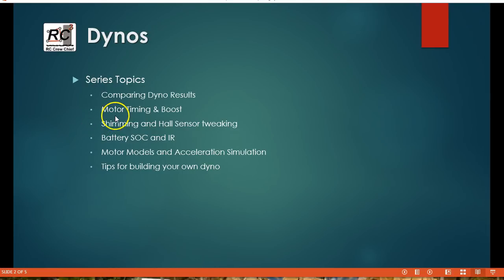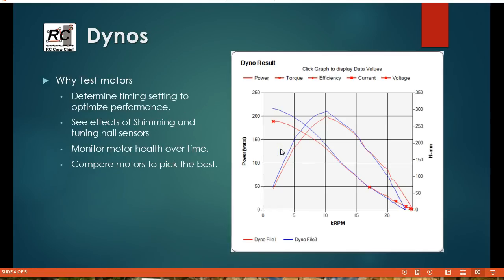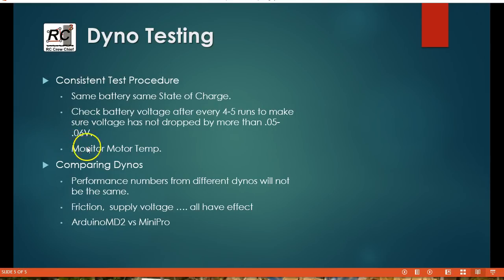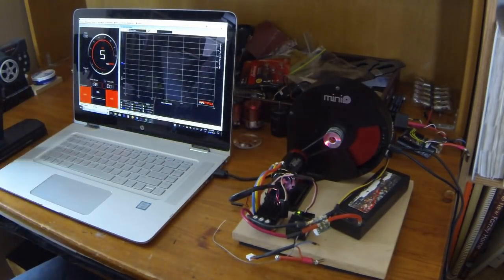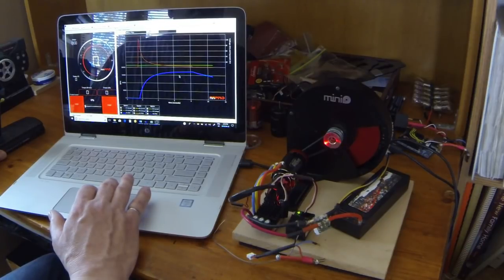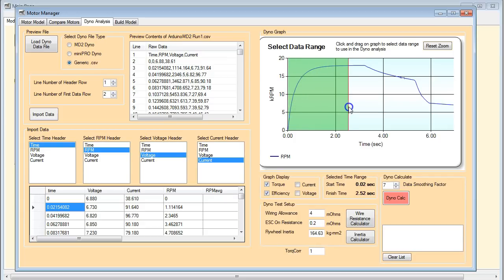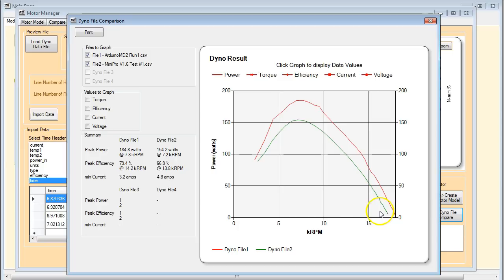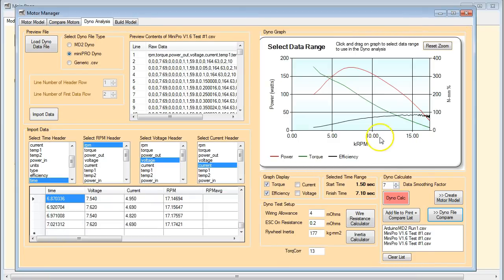Episode 1 Comparing RC Motor Dynos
Introduction to RC Motor Dyno Testing and do's and don'ts of comparing results. for more details. @RCCrewChief